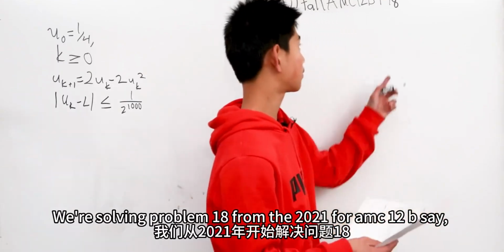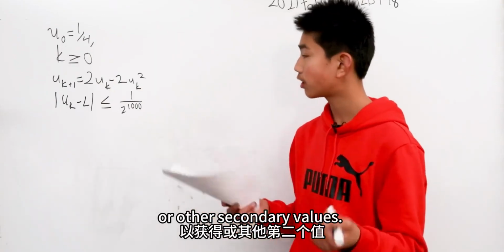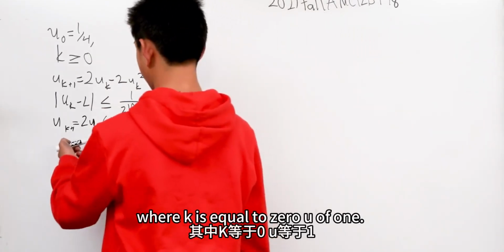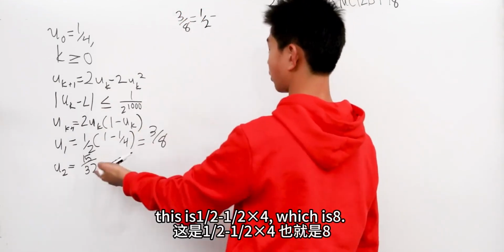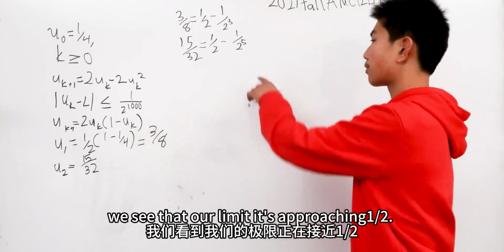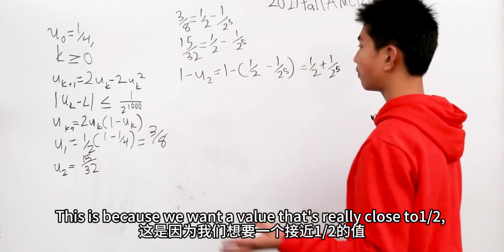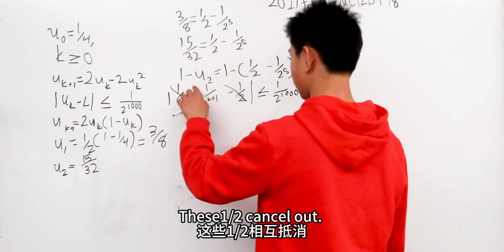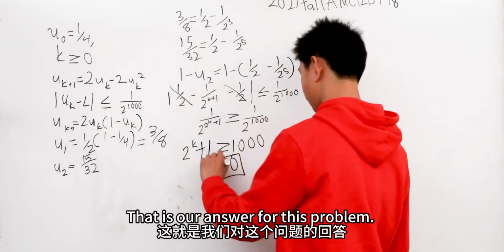2021FALL AMC数学竞赛 12B P18 英语讲题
2021FALL  AMC数学竞赛 12B P18 英语讲题

 美式英语,amc12,数学竞赛